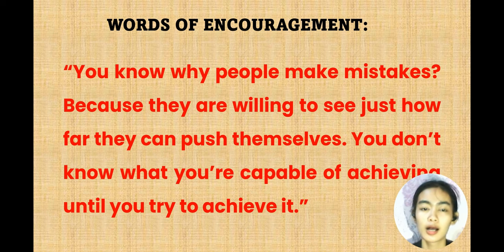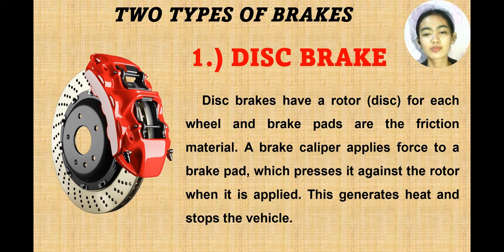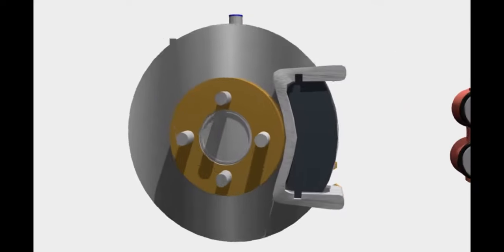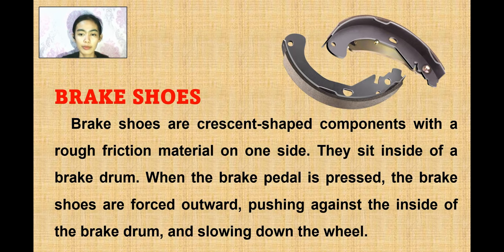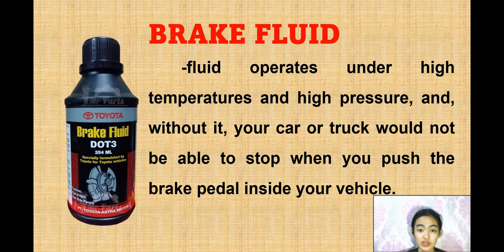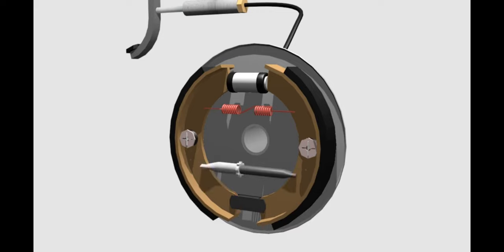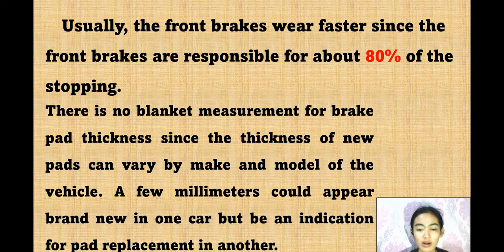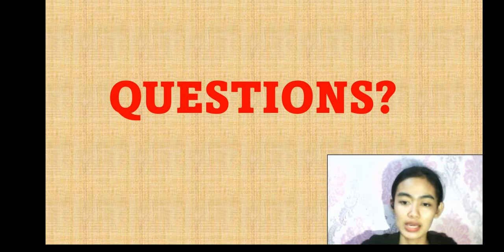|ESTINZO DEMO TEACHING BRAKES